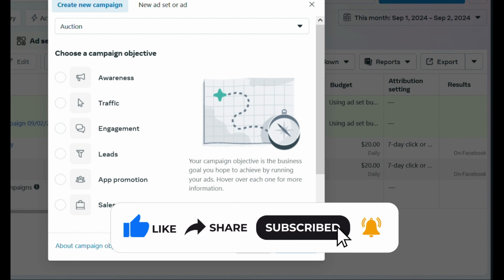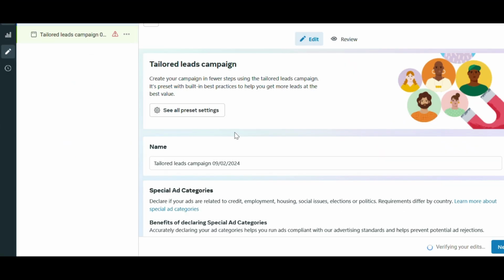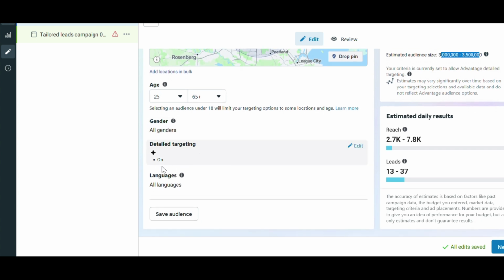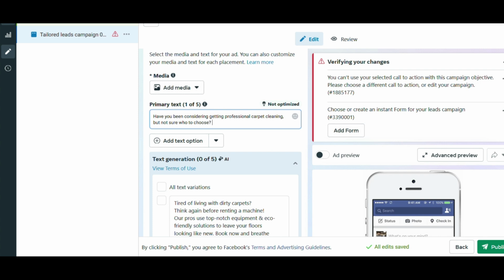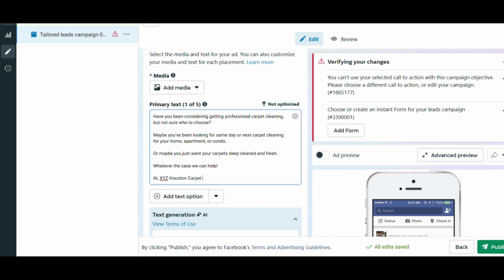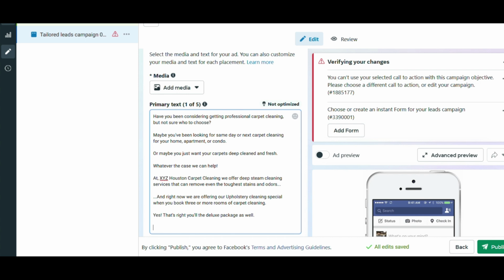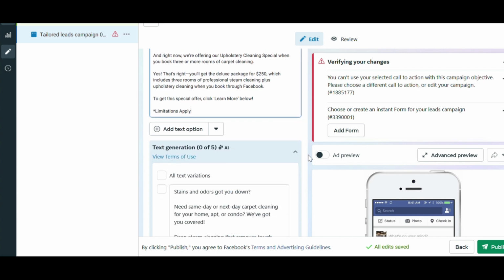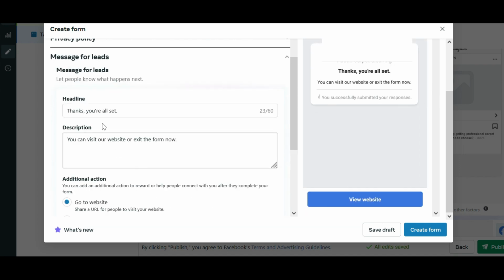How to Generate Carpet Cleaning Leads with Facebook Ads in 2024 | Step-by-Step Full Training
Want to fast-track your success? Get my 17-page "High Value Client System" Cheat Sheet for just $7! This comprehensive guide shows you exactly how to land high-value deals. Get actionable strategies and start attracting your ideal clients

Are you ready to flood your carpet cleaning business with high-quality leads? In this exclusive 36-minute tutorial, Mike Roberts walks you through every step of running Facebook Ads to explode your customer base! 🏠✨

This step-by-step guide will show you how to harness the power of Facebook Ads to drive 30+ new customers to your business every month! Whether you're a seasoned pro or new to digital marketing, this training will transform the way you generate leads.

🚀 Key Highlights:

💰 Low Lead Cost & High ROI: Maximize profits with a low cost per acquisition and average job ticket of $250.
🎯 Targeted Campaigns: Reach homeowners in your area with laser-focused ads.
🔥 Automation & Scaling: Learn how to automate follow-ups and scale your business.
📊 Optimize for Conversions: Create landing pages and ads that convert leads into paying customers.
🌟 Want to take your Agency to the next level? Book a strategy call with our team today

🌟 Need hands-on help? Hire our team to do the heavy lifting for you!

Start of training: 5:00